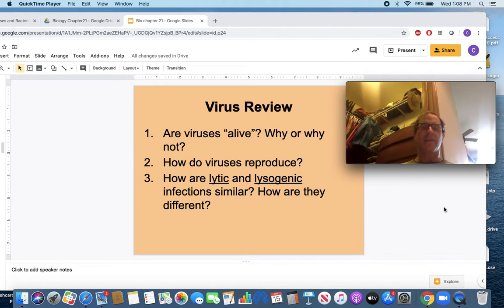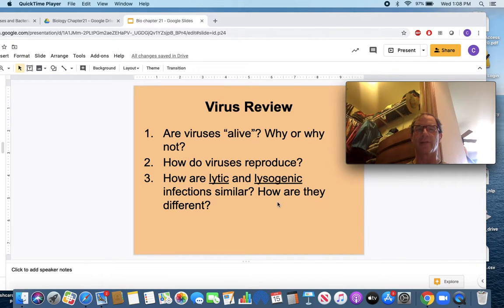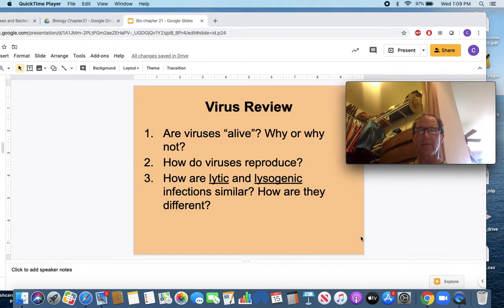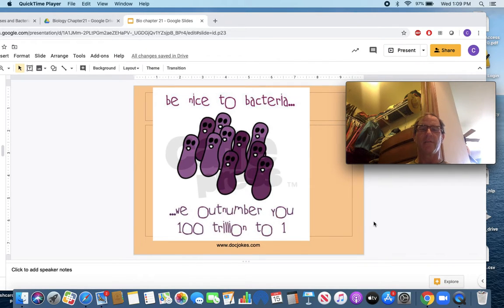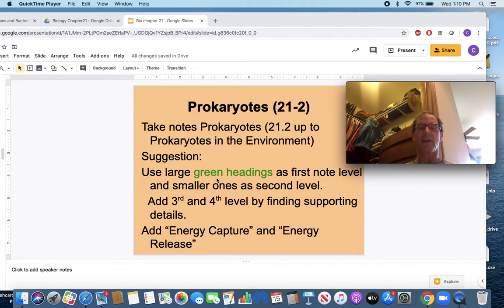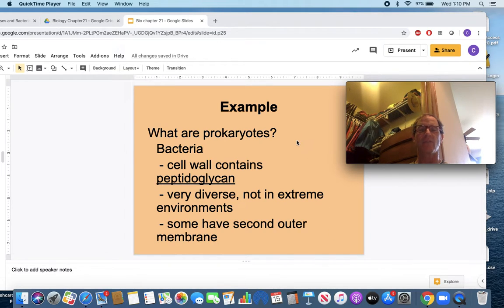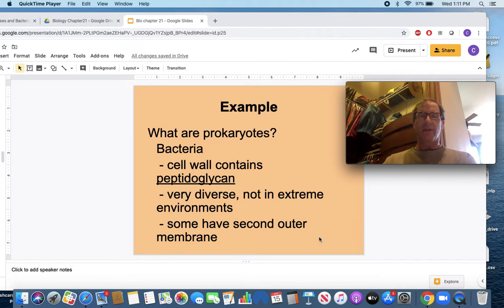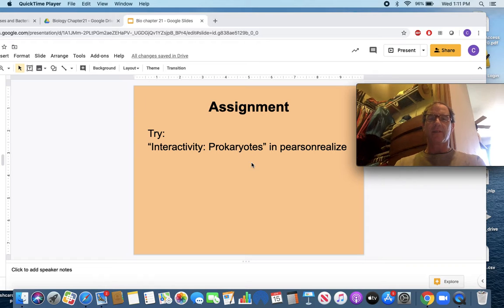21 2 Prokaryotes